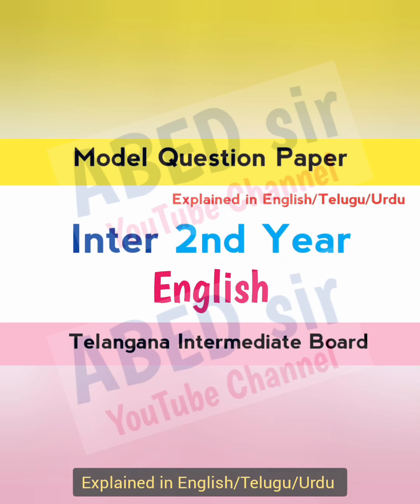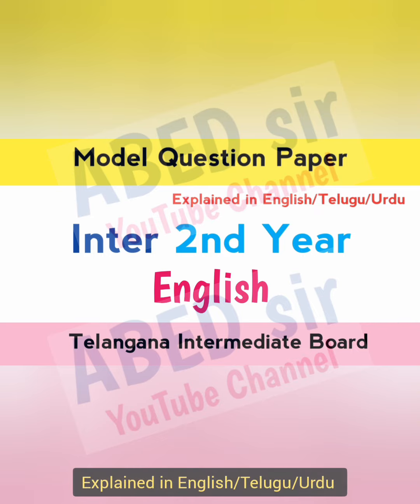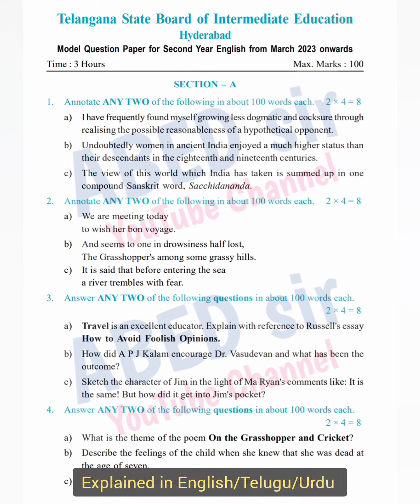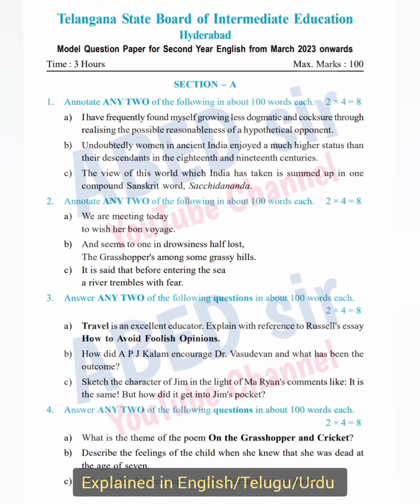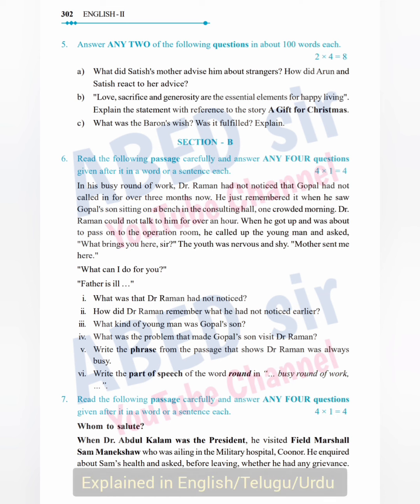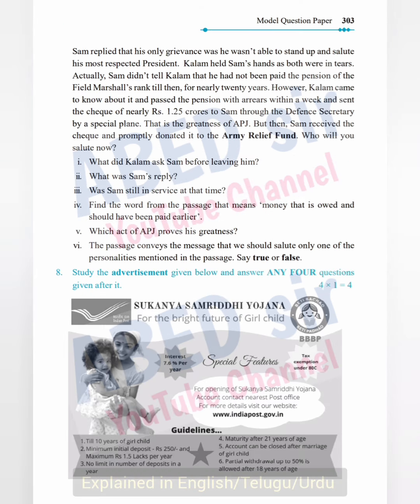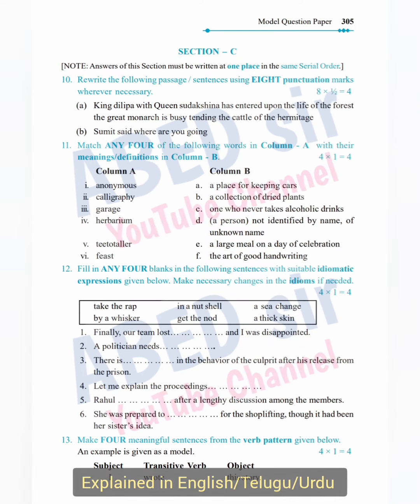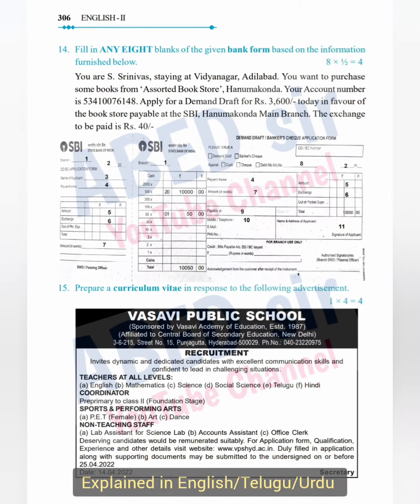English | Model Question Paper | 2023 | Inter 2nd Year | Intermediate | Telangana